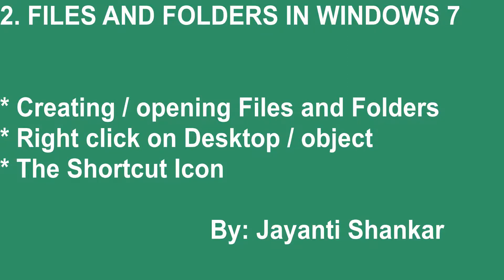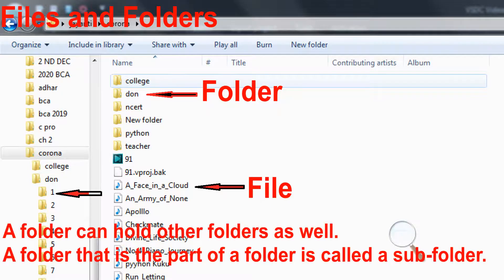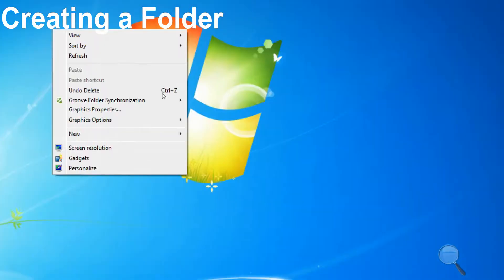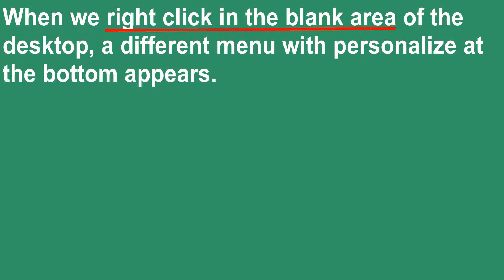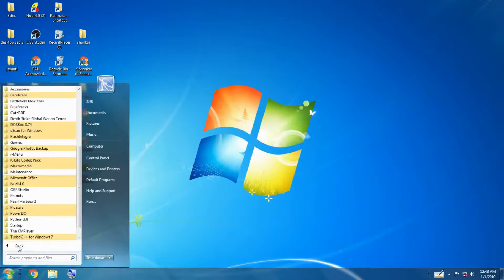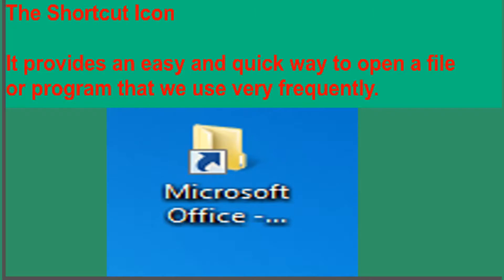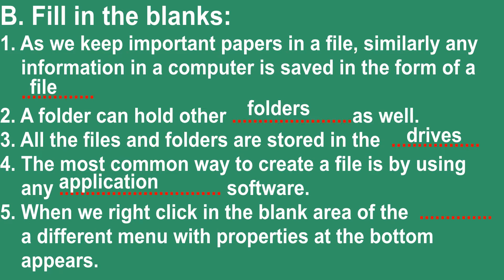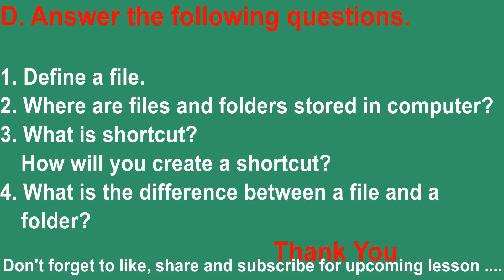Files & Folders in windows 7 | lesson 2 | Class 4 | CBSE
Files and Folders
Creating files
Creating folder
Opening files and folder
Right click on desktop/object
Short cut icon
Creating short cut icon
Points to remember
Tick the correct
Fill in the blank
True or False
Answer the questions

Thanks to
Don Bosco school, Kundapura
Jyotsna S
K Bharatesh